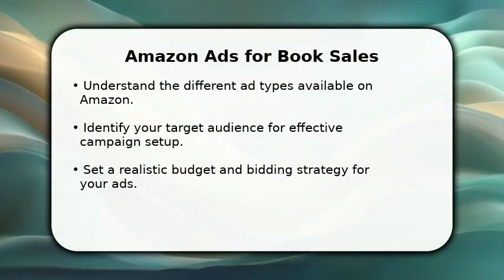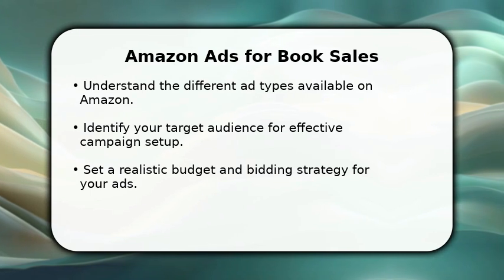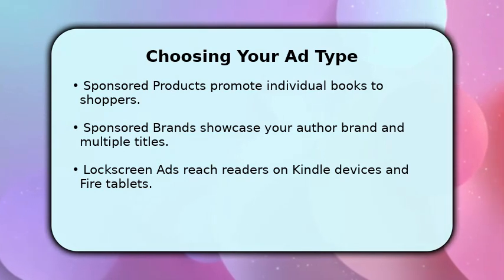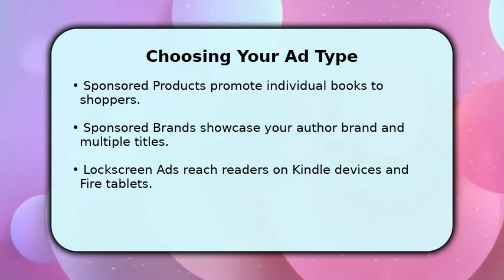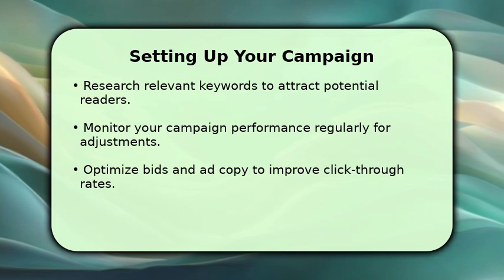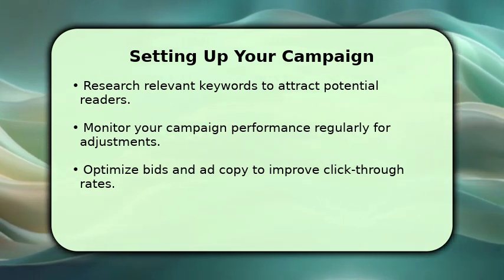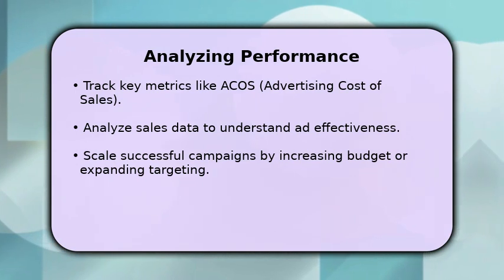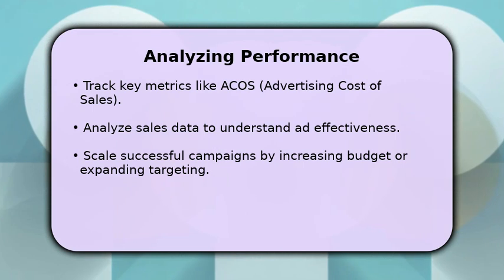How to Use Amazon Ads to Sell Books (UPDATED 2025)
▸ :^) Learn how to effectively use Amazon ads to sell books and increase your online sales. In this video, we'll cover the latest strategies and best practices for running successful Amazon ad campaigns. From setting up your ad account to optimizing your ad copy, we'll dive into all the details you need to know.

amazon ads, sell books online, amazon advertising, book marketing, online book sales, amazon ad strategies, book promotion, amazon seller tips, online book sales tips